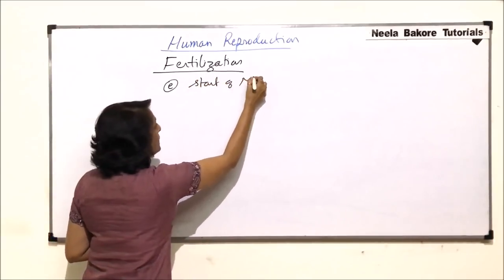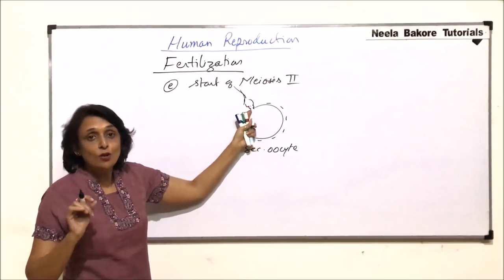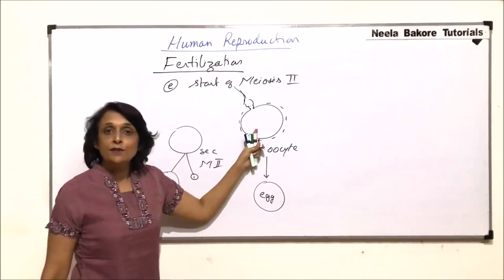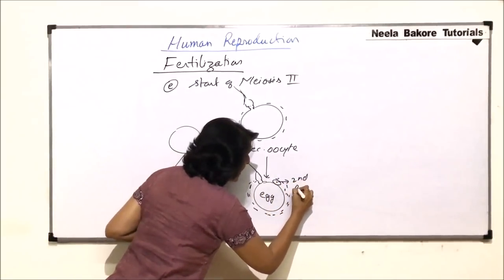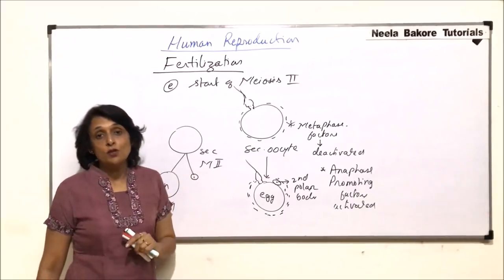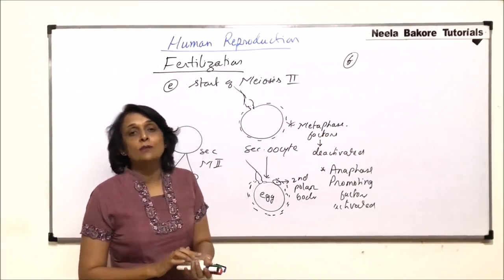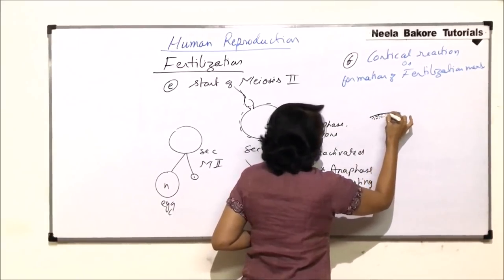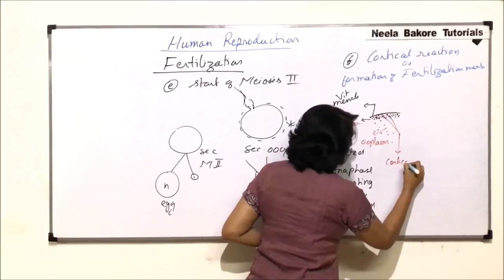Human Reproduction | NEET | Fertilization - Part 3 | Neela Bakore Tutorials